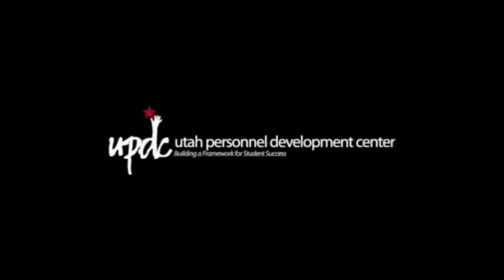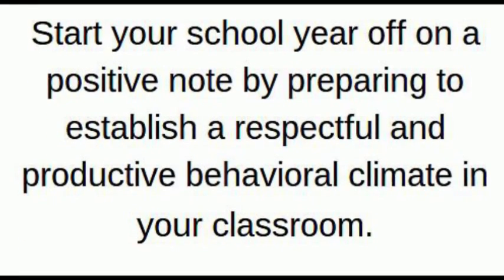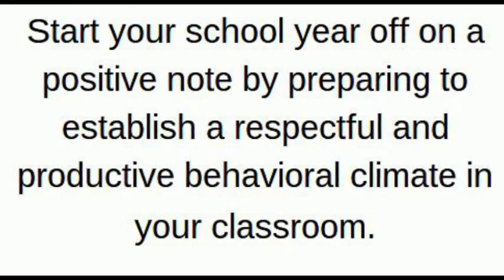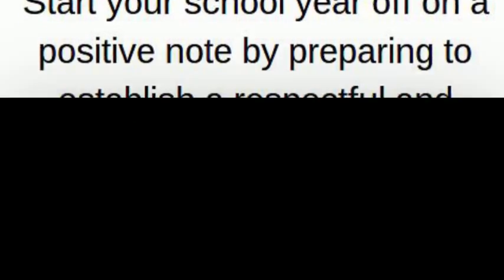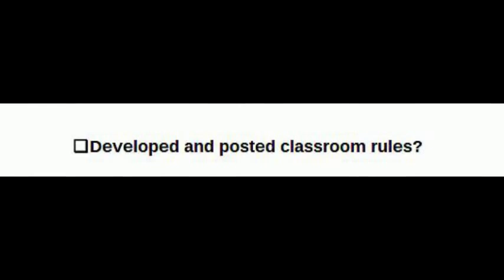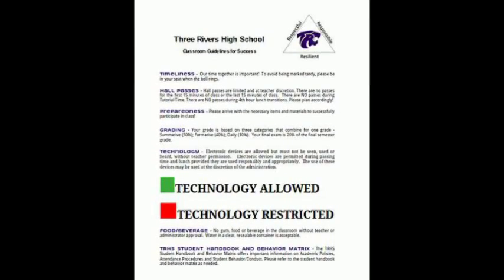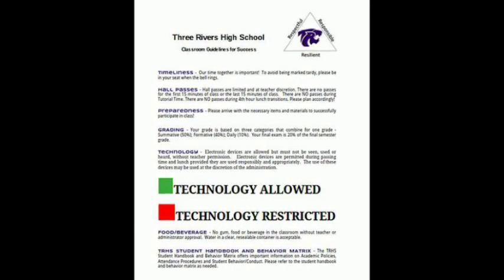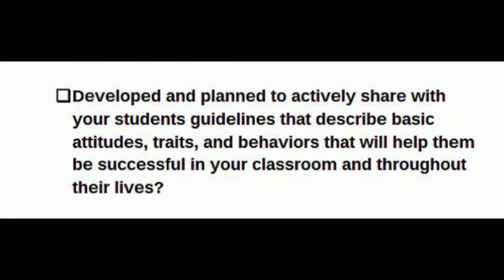Three Rivers High School - Positive School Climate